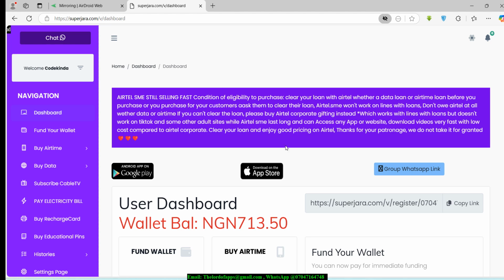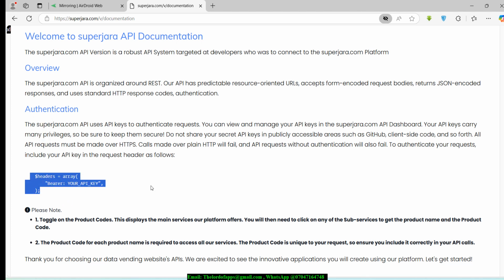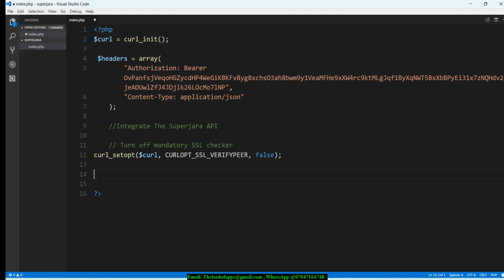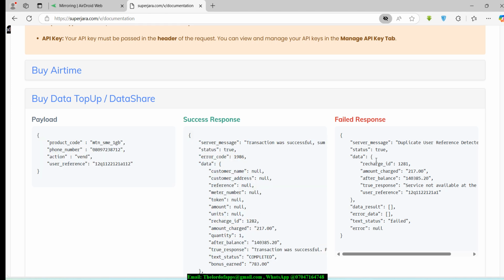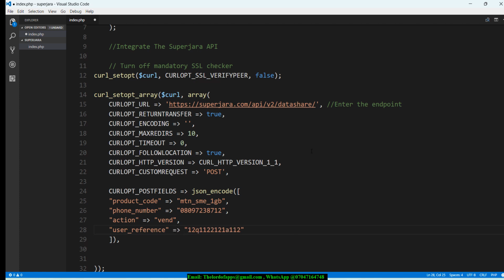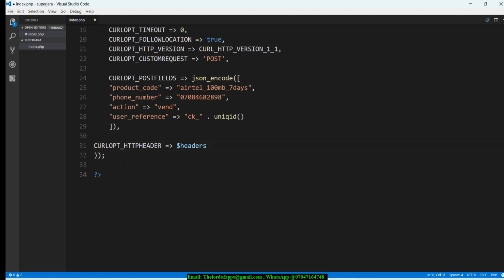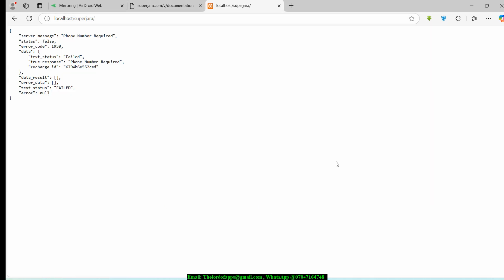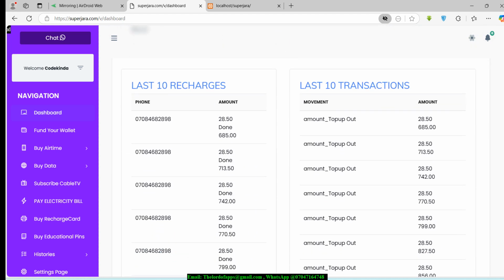Superjara API VTU integration | Get data, airtime, utility bills and cable subscriptions